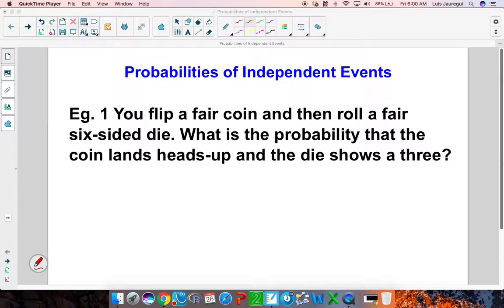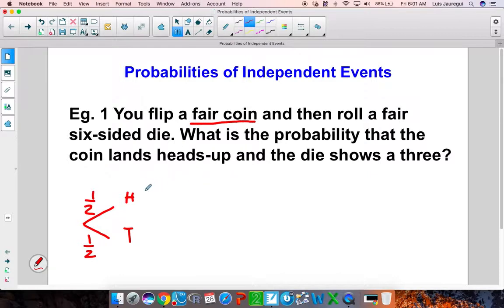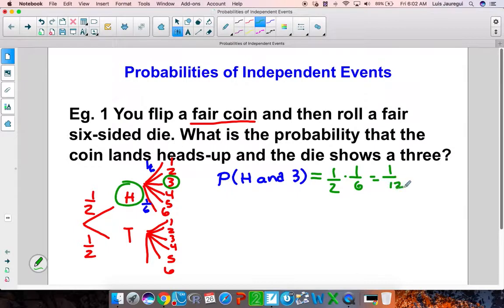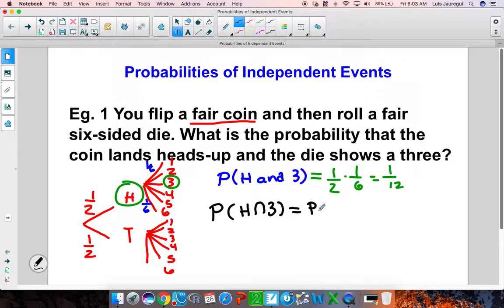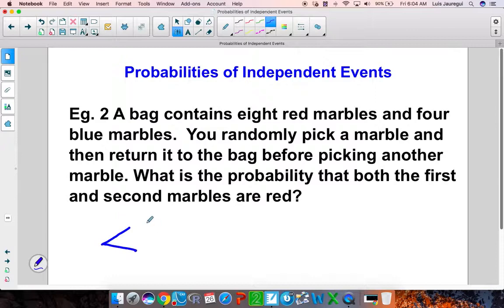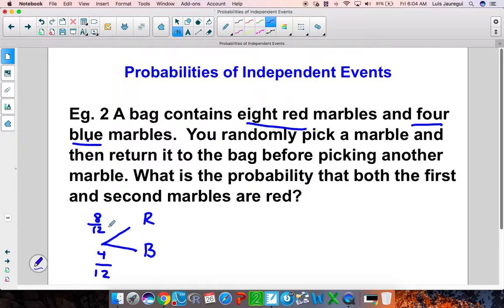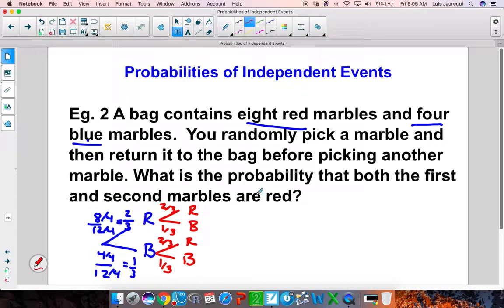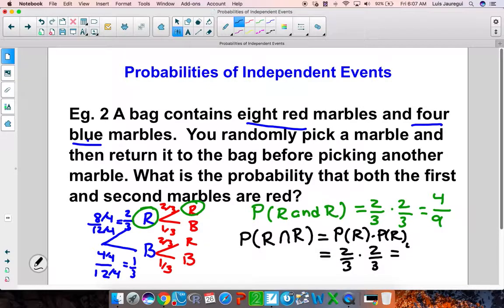Probabilities of Independent Events